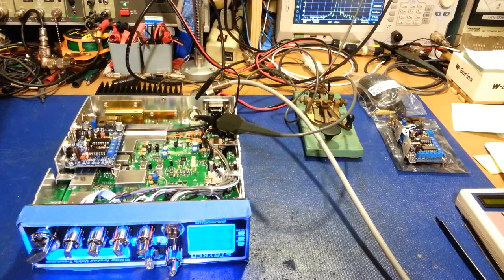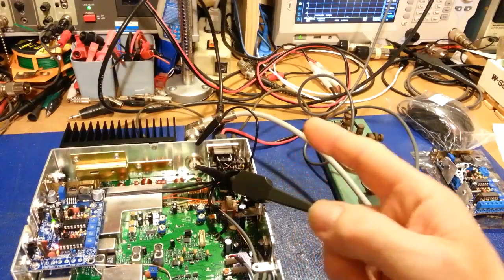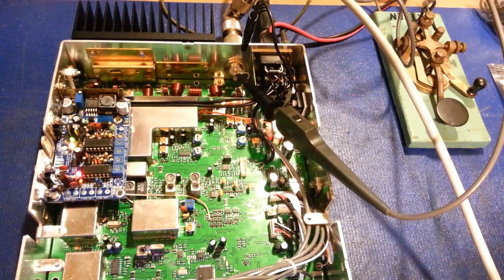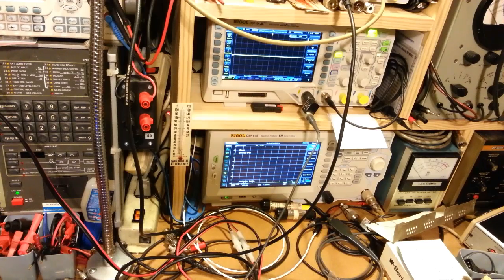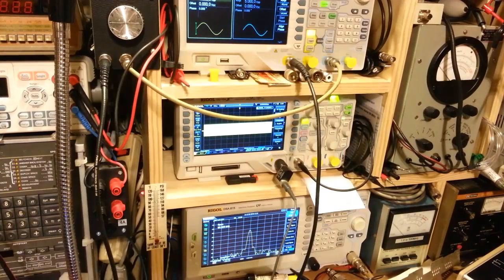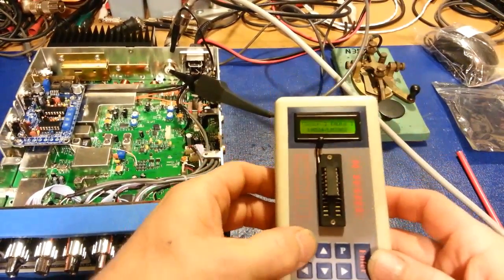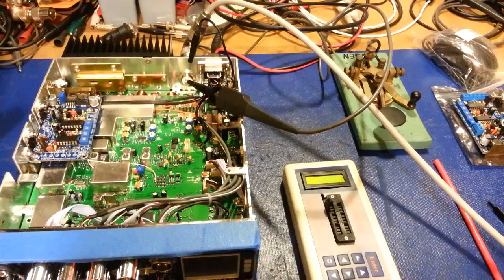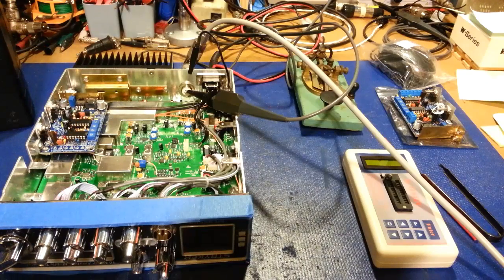Review of a Asymod III in a Stryker SR-955HP testing audio bandwidth with a sweep generator.